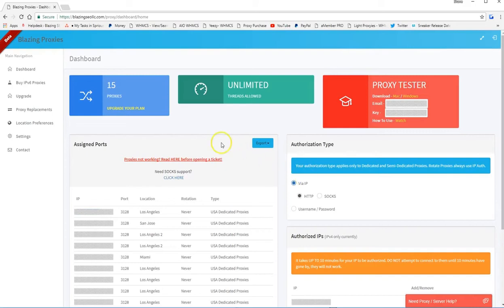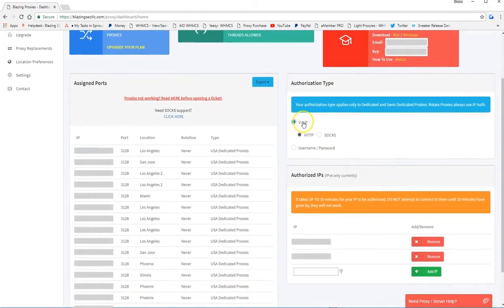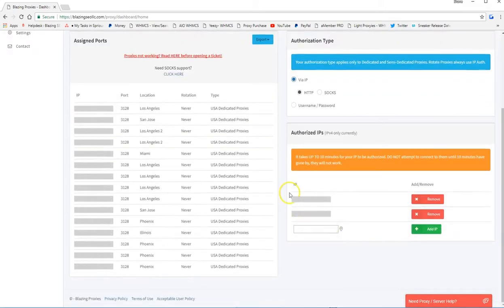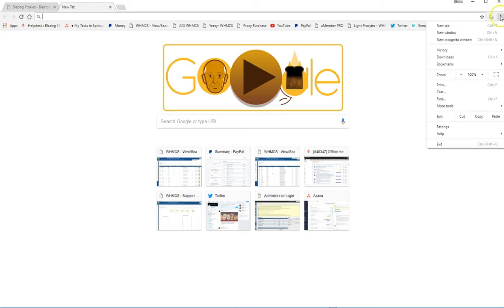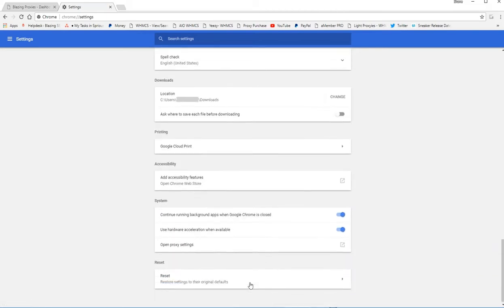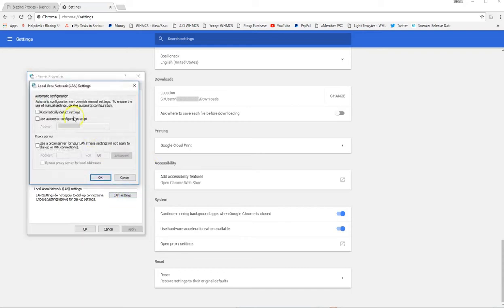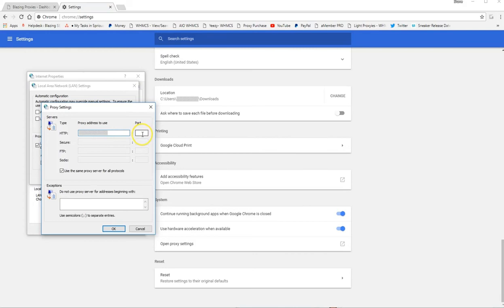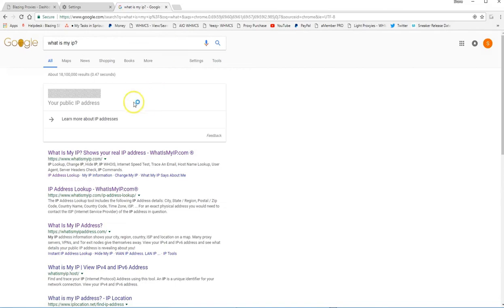UPDATED: How to use Blazing proxies with IP authorization in Google Chrome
In his video you will learn how to use username/password authorization within the new version Firefox.